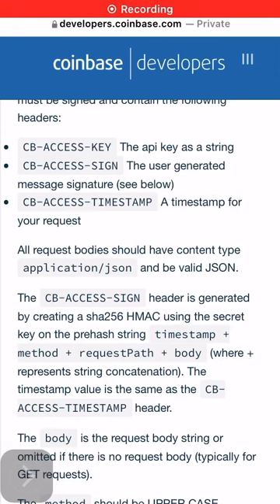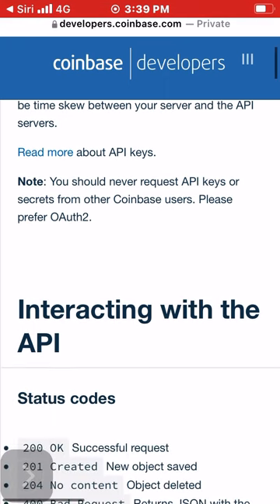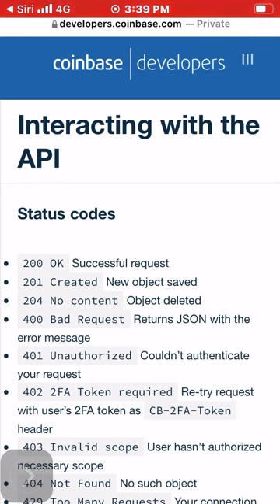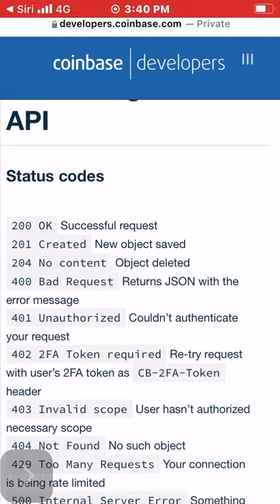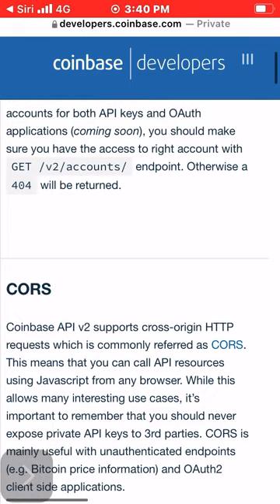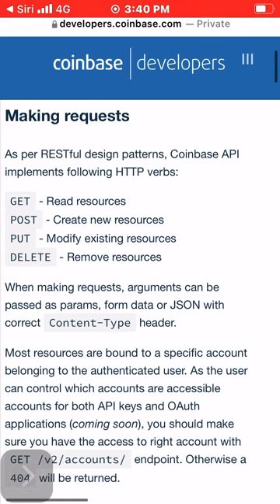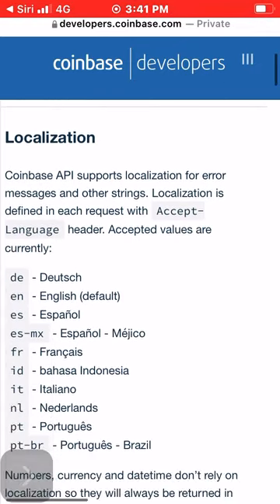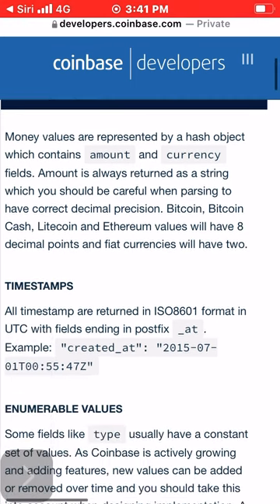September 28, 2021 ANGELO C. Rodriguez